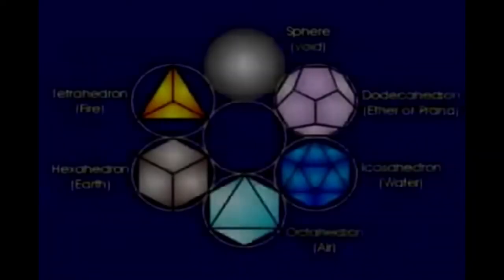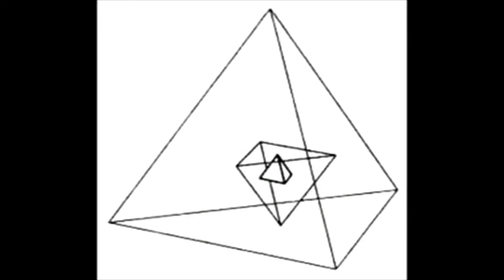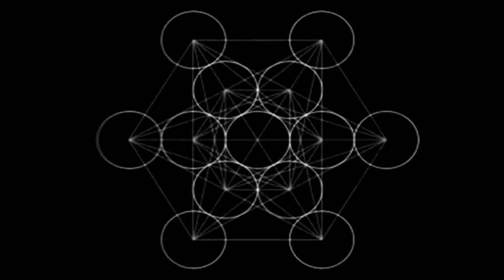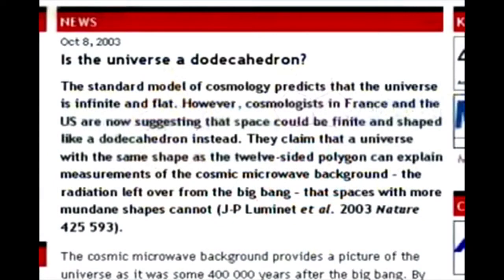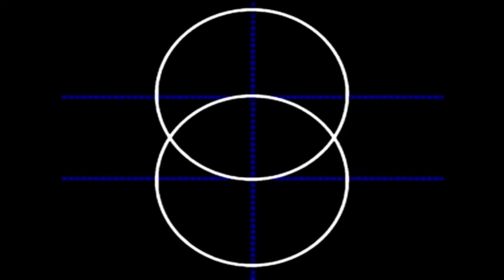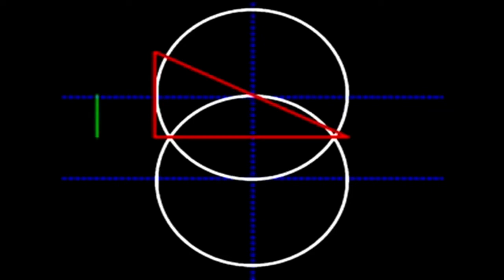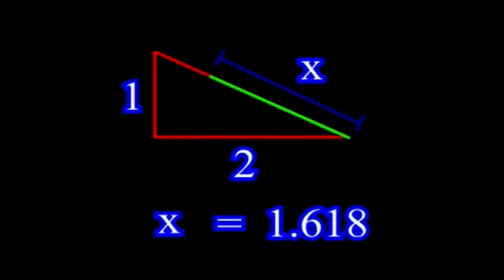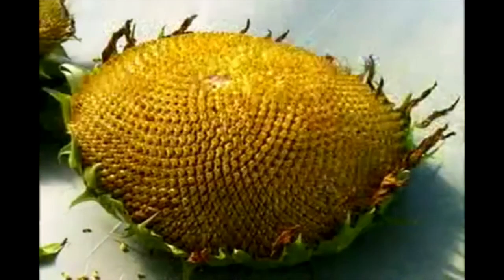Sacred Geometry Explained Part 2/2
Original Source Unknown